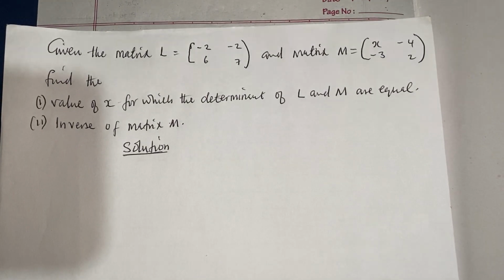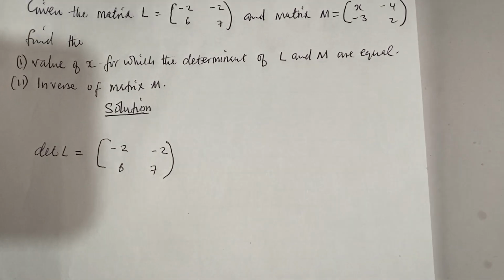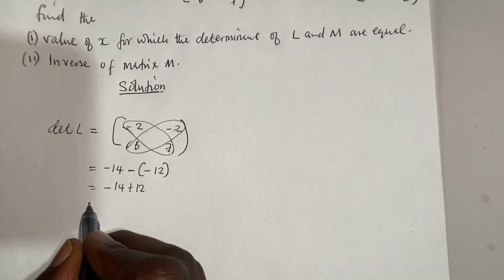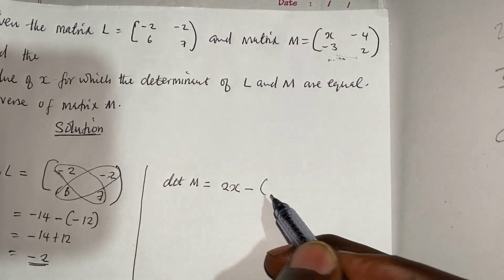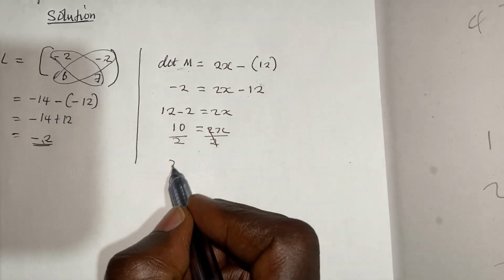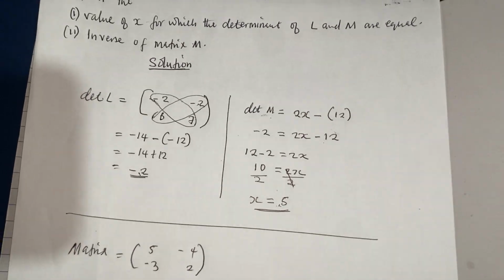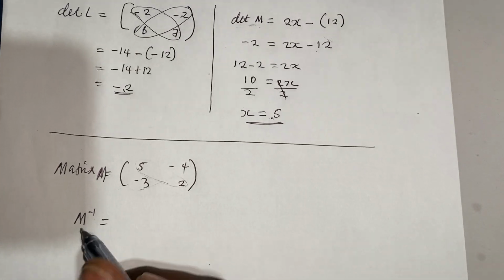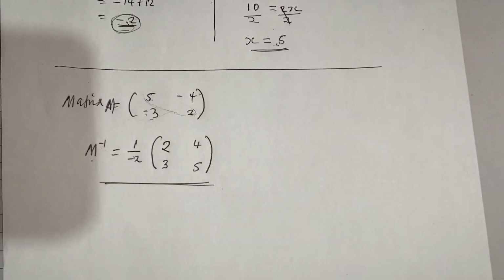Matrices Paper 2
Finding the determinant and inverse of matrices